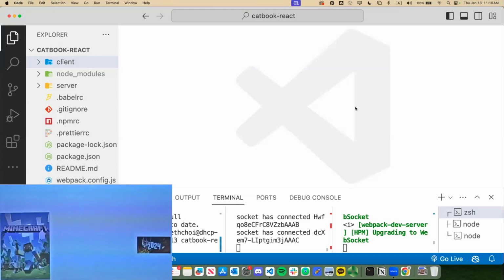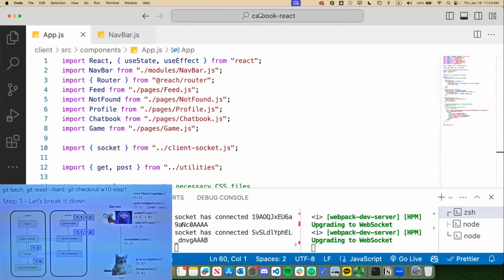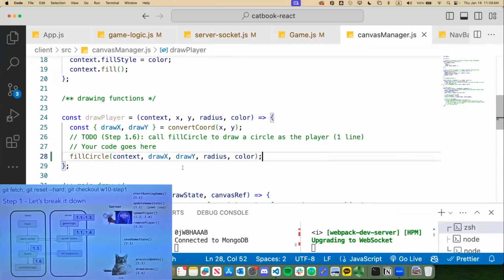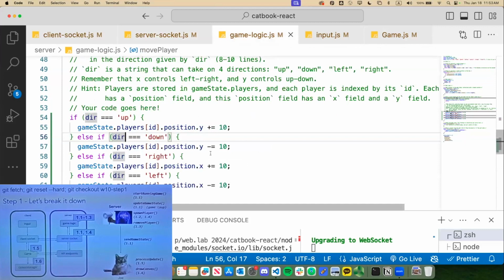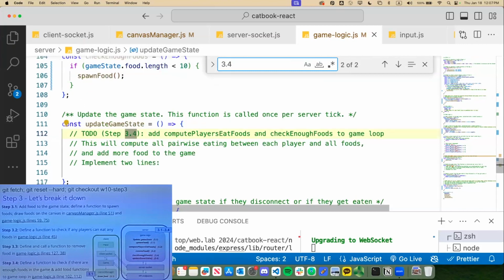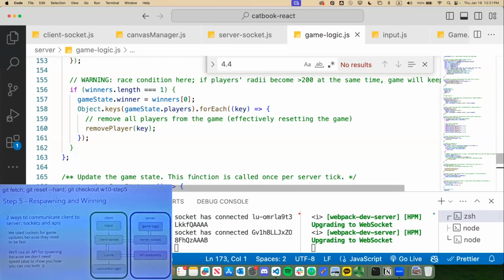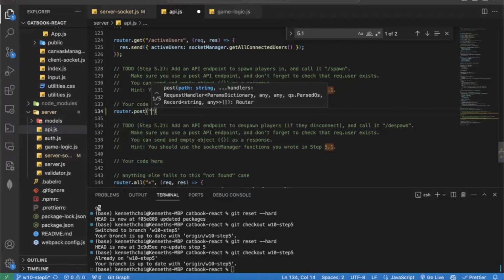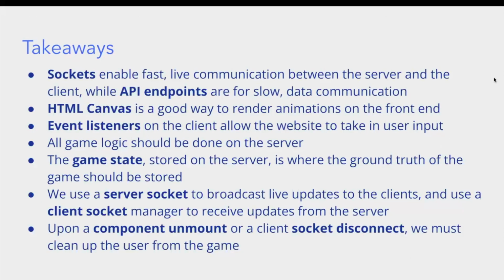IAP 2024 Day 8 - Workshop 10: Games